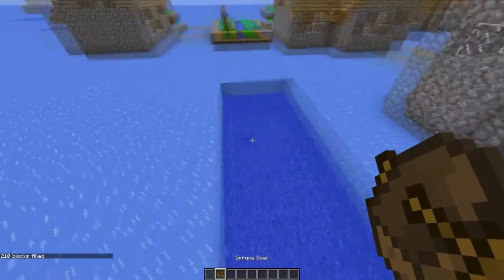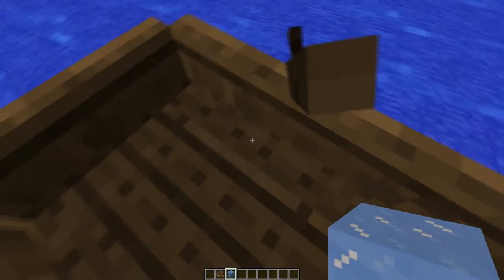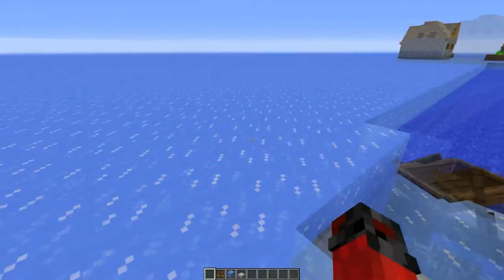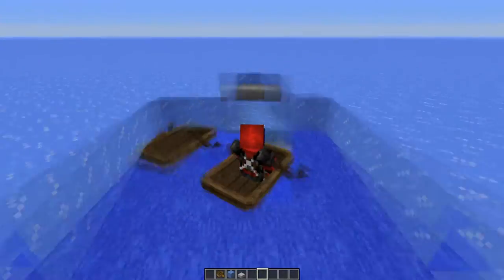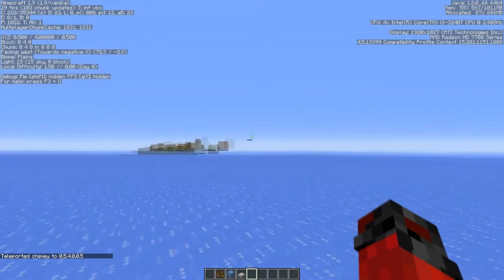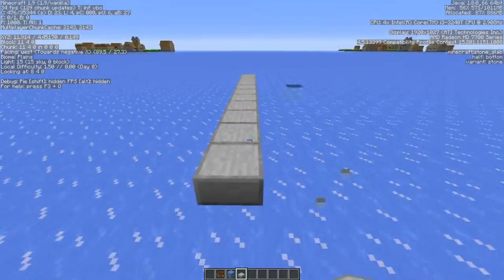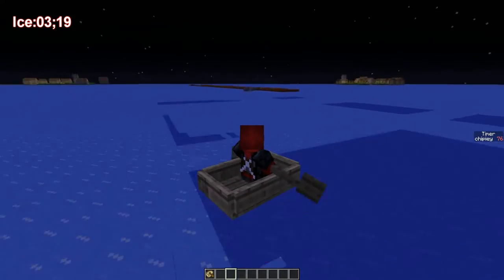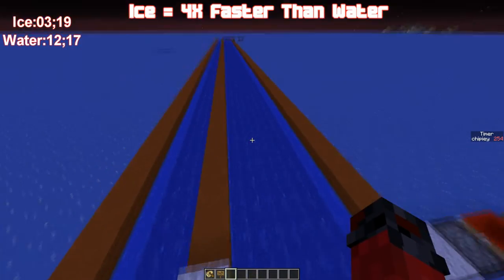Minecraft 1.9 SUPER FAST BOAT GLITCH!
ʕ•ᴥ•ʔ Travel at INSANE speeds with this Minecraft glitch! (1.9 only)

If you enjoyed this video give that LIKE button some LOVE

ಥ_ಥ Please don't remove this glitch Mojang ಥ_ಥ